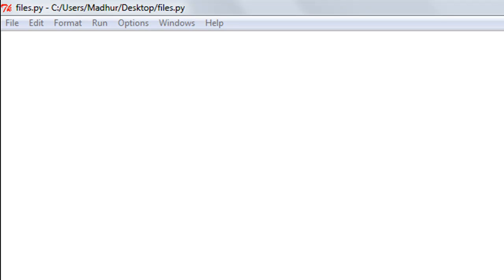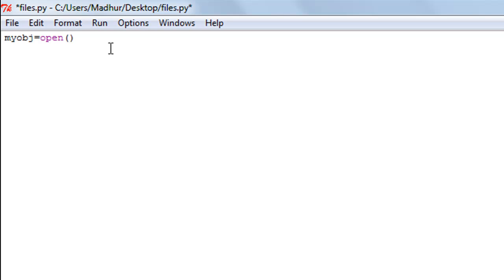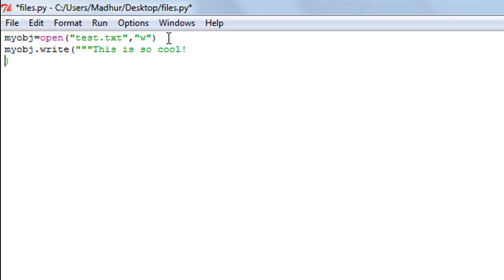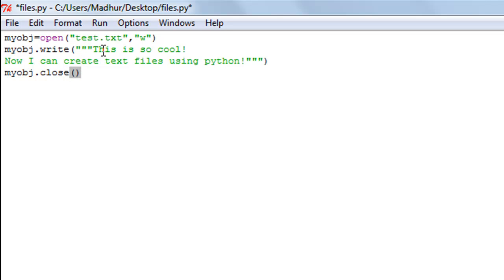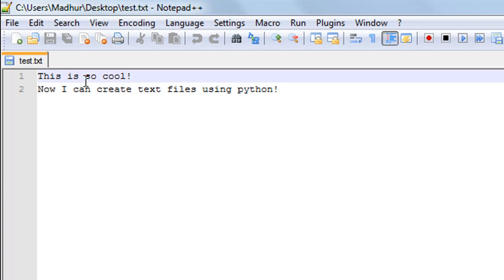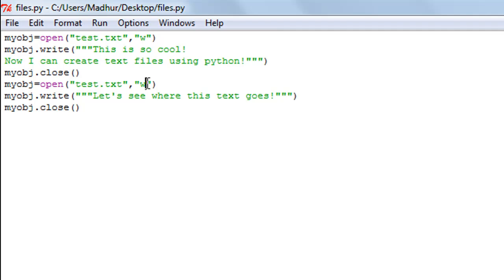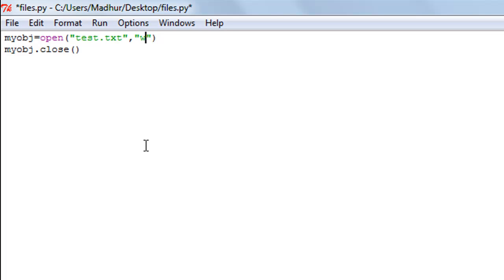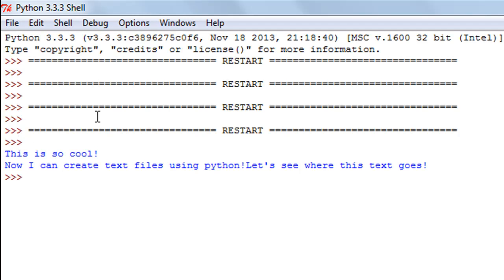Python Programming Tutorial - 42: Handling Files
In this tutorial we'll see how we can create text files in python and also read content from text files.